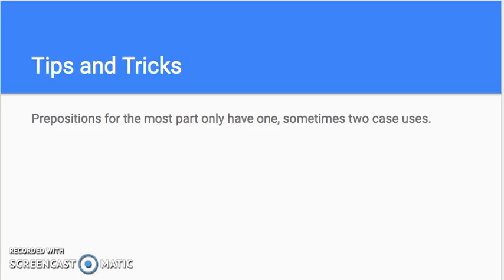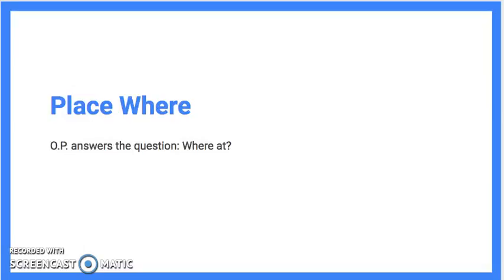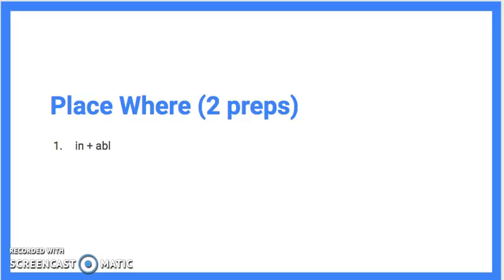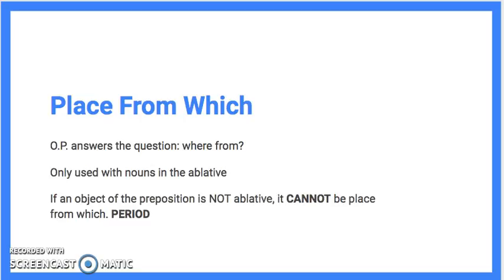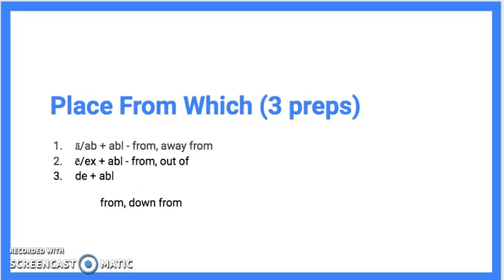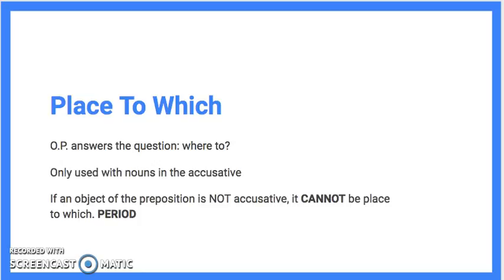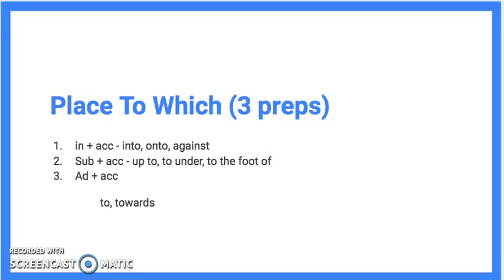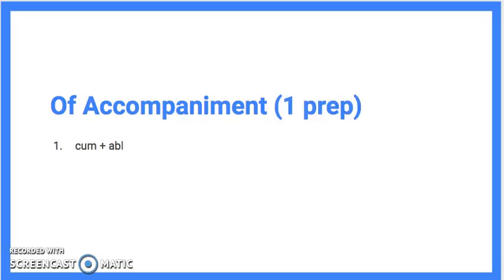Ch. 3 Case Uses with Prepositional Phrases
This video series follows the text of Jenney's First Year Latin